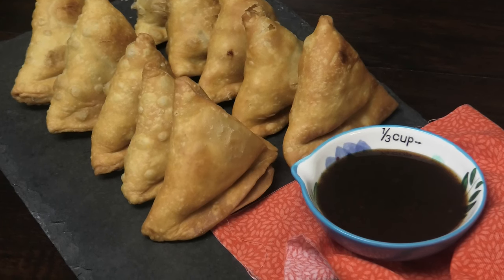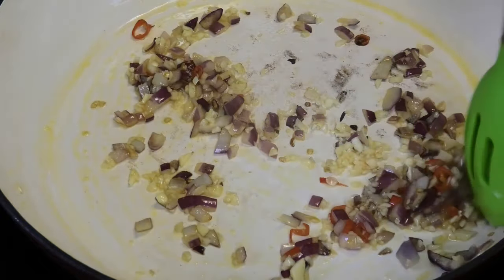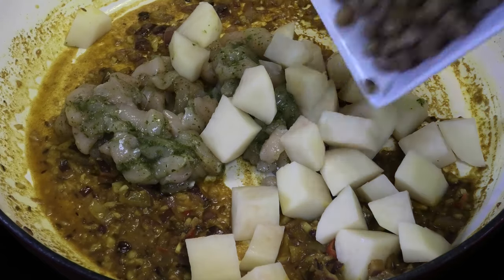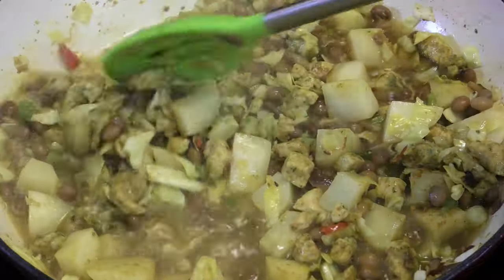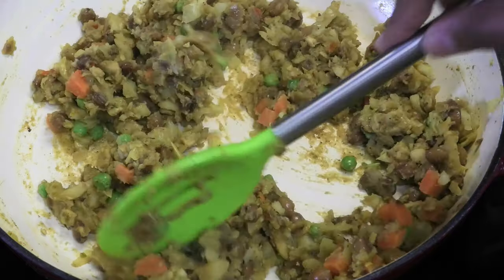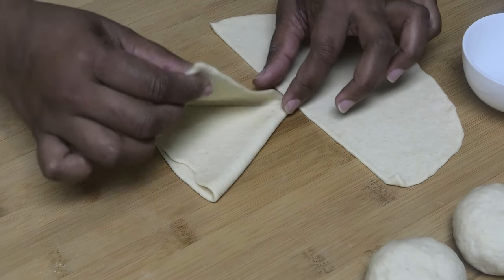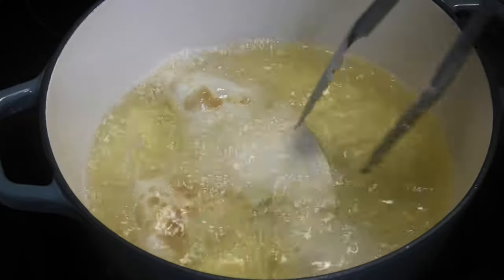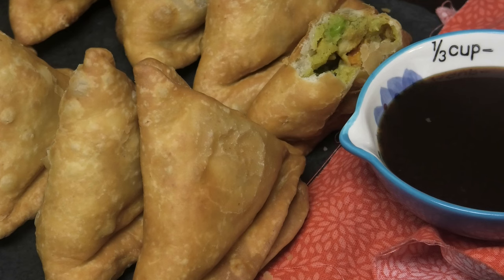Chicken Samosa ( Crispy ) Homemade Wrapper - Detailed and Step by Step | Trini Samosa - Episode 963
Makes 10
These can also be baked at 425 Deg for 40 mins.

Omit the chicken to make this vegetarian

1 level tbsp mild curry
1 tsp cumin seeds
1/2 tsp geera or roasted cumin

1 small chicken breast cubed - (optional) season with green seasoning and AP seasoning
1 small onion chopped
1 pimento chopped or 1 chilli pepper chopped
1 tbsp minced garlic
1 cup pigeon peas cooked
2 cups potato cubed
1 cup cabbage chopped or Seim works great
1/2 cup peas and carrots
2 scallions chopped ( chive )
Salt to taste
Enough oil for frying about 6 cups
2 cups AP flour
1 tbsp ghee or butter
1 tsp salt
1 cup water to knead